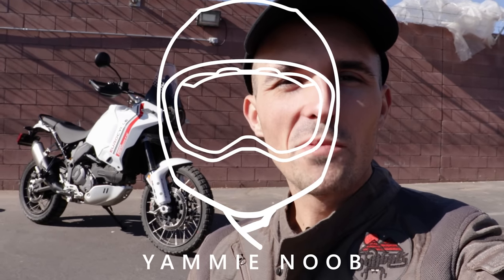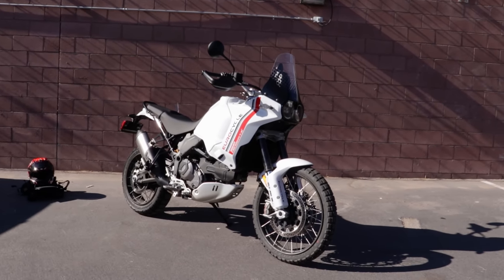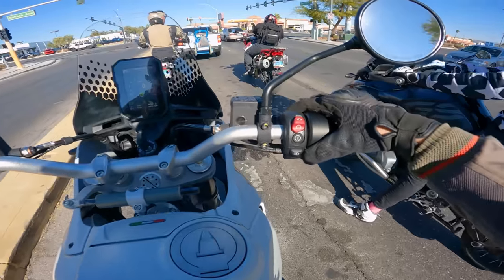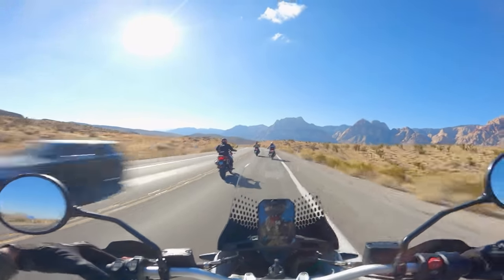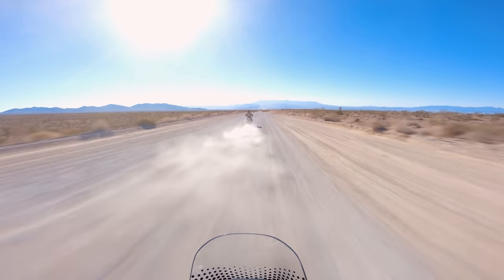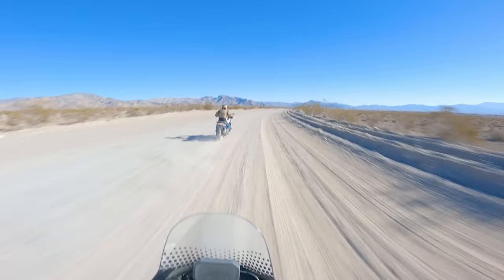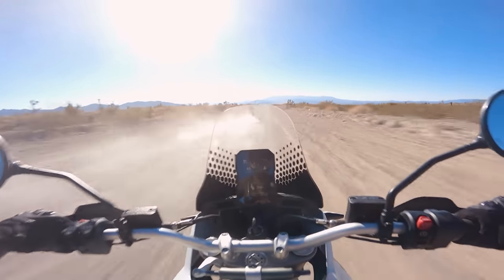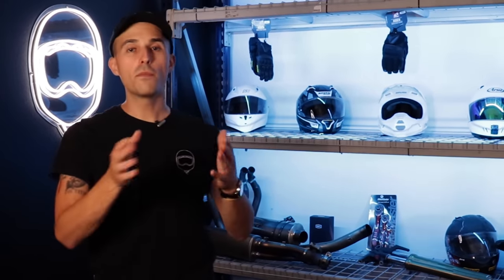The Ducati DesertX is one of my Favorite New Motorcycles!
for the ride and the incredible off road adventure motorcycle - Ducati DesertX! They had me out here in Las Vegas and it was a ton of fun!

00:00 Intro
01:16 Specs
03:12 Street Vlog
05:38 Highway Vlog
09:19 Off-road Vlog
14:06 Off-road #2 Vlog
15:07 Final Thoughts